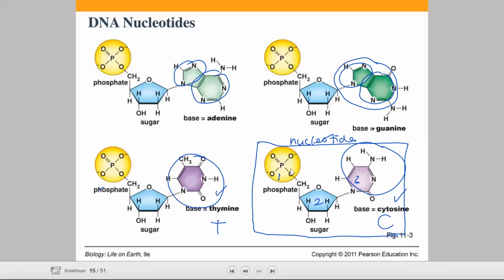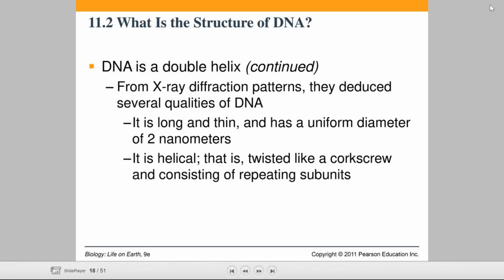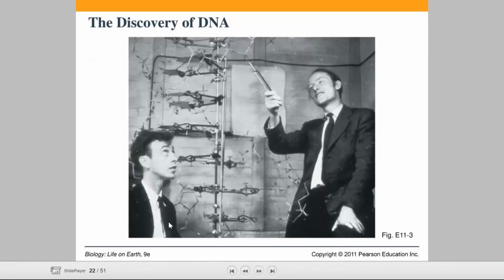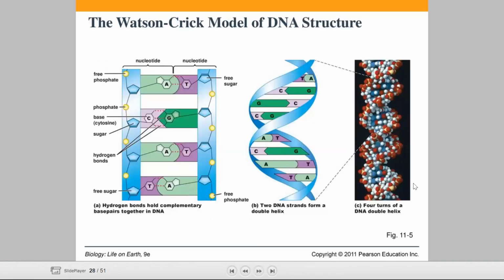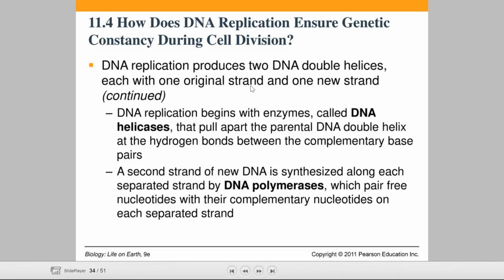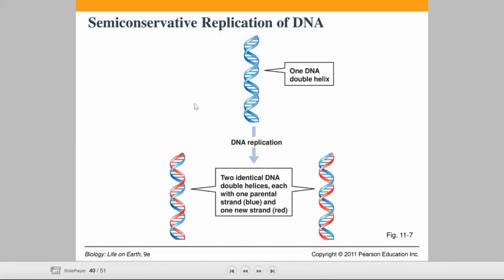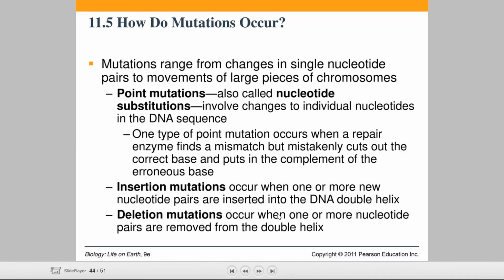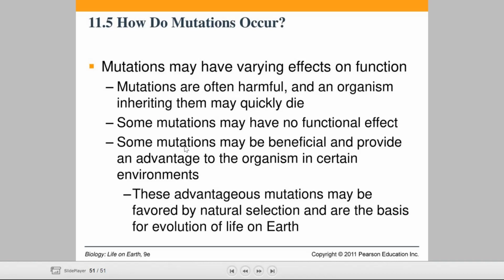Virtual Class Teaching DNA and Genetic Substance via Zoom Onestop Bio Course By Mr Budi Part 2